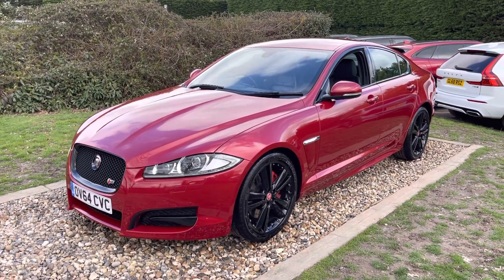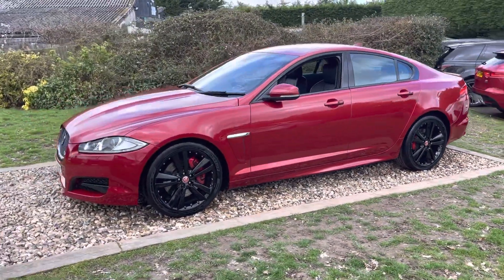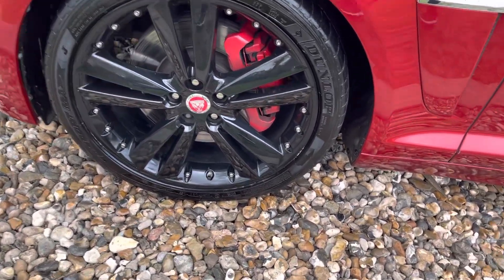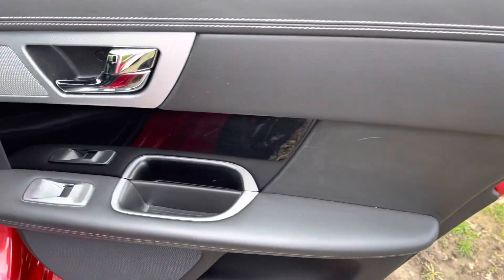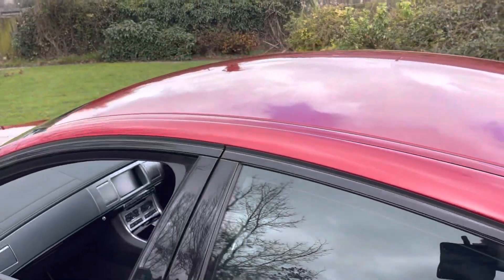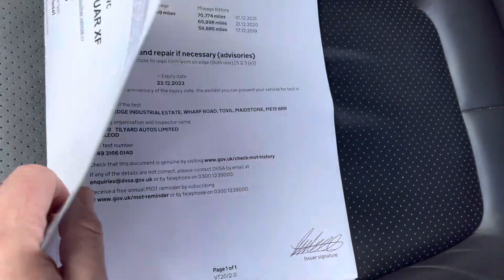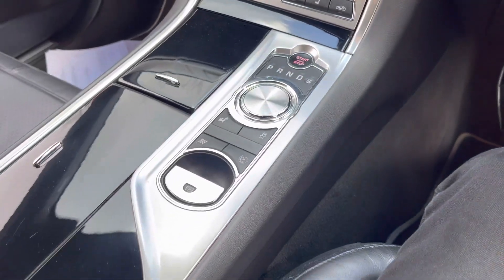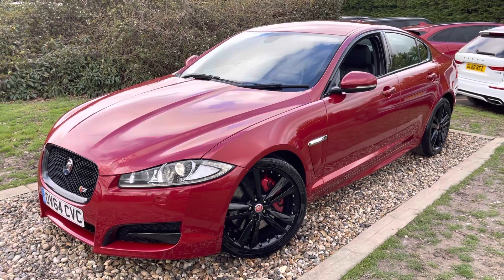2015/64 Italian Racing Red Jaguar XF 3.0d S Portfolio Jaguar Plus One Owner Huge Spec Jag History